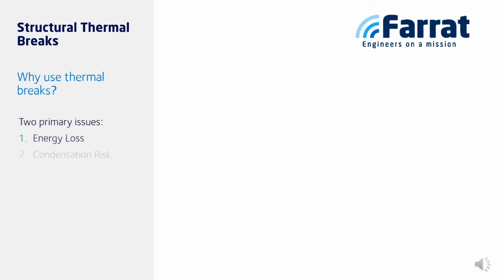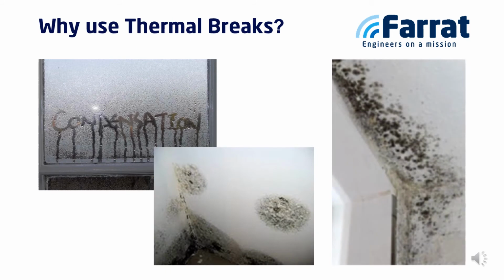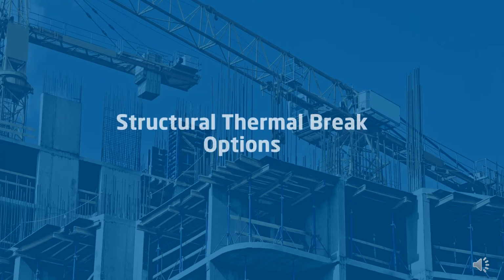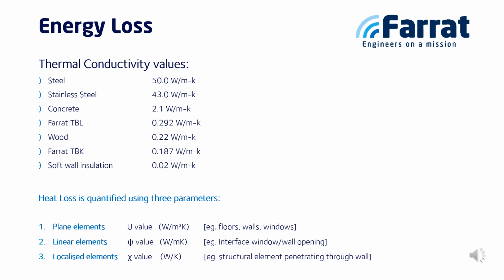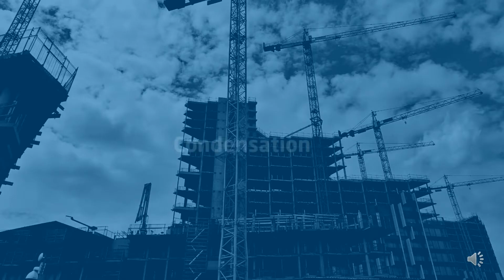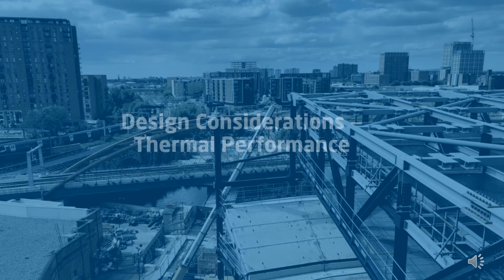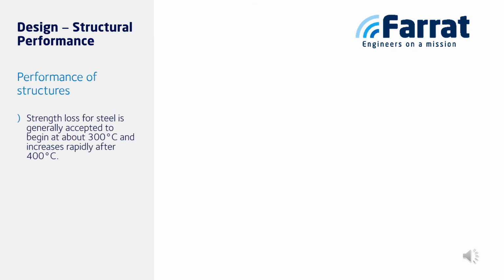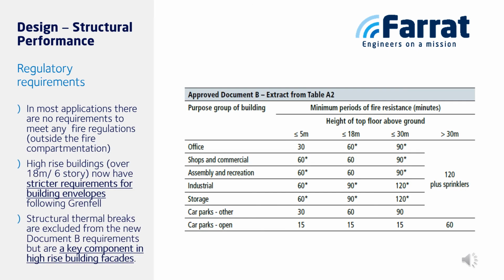Construction CPD Module 01 Thermal Briding & Structural Thermal Breaks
This digital Farrat CPD module will examine construction applications, energy transfer and heat loss, options for structural thermal breaks materials, BRE analysis, thermal and structural performance and fire assessment.